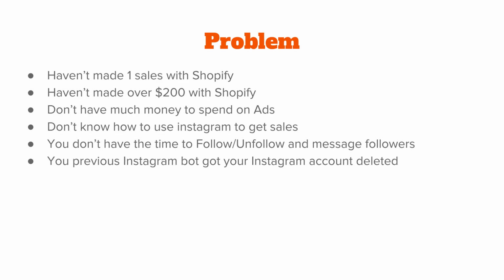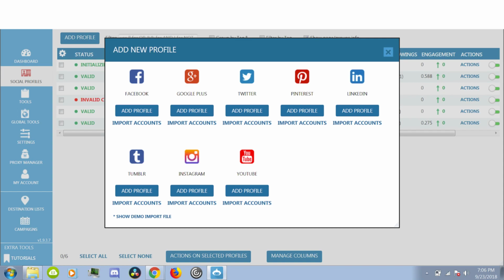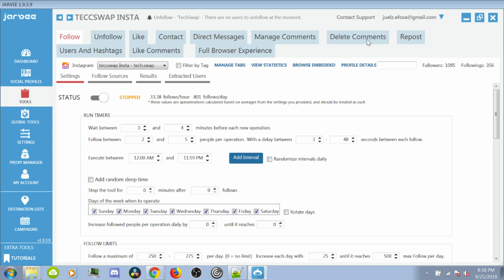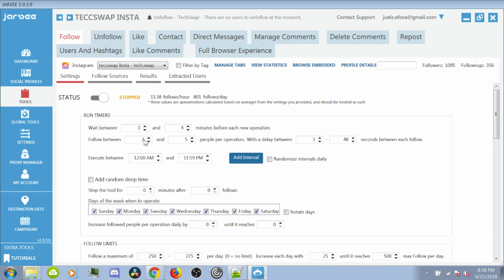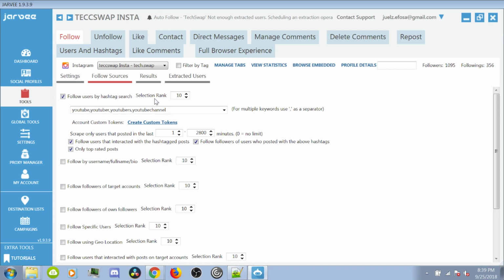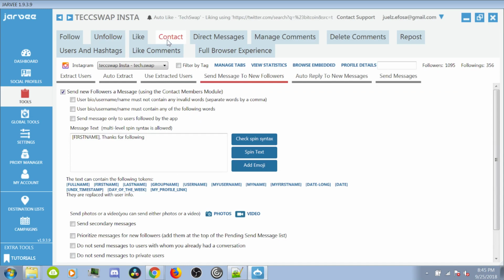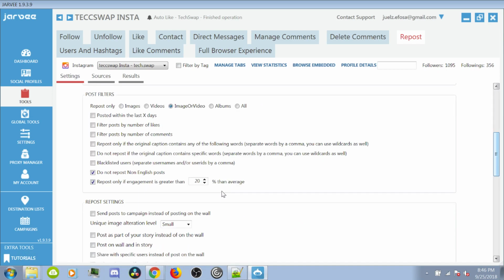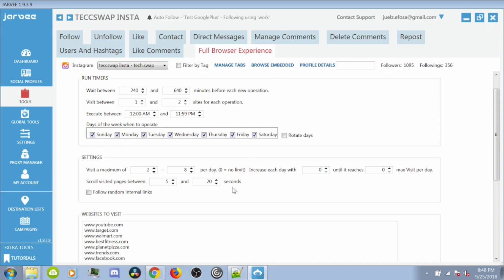Shopify and Jarvee - Organic Traffic Beginners Guide If You've Made No Money